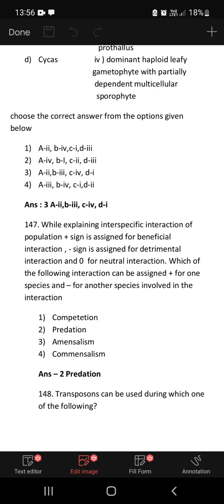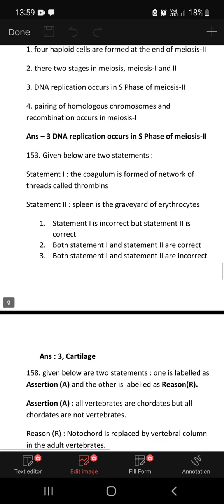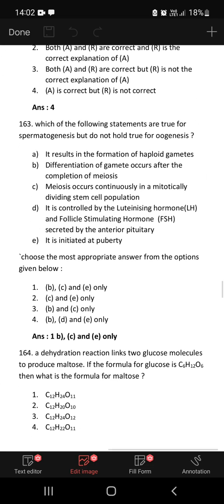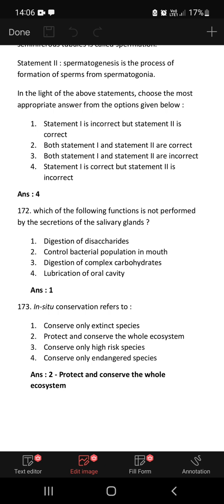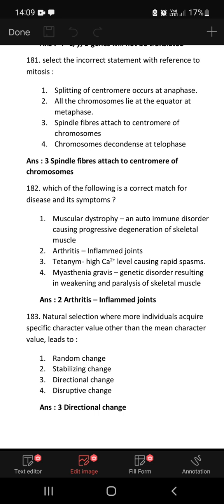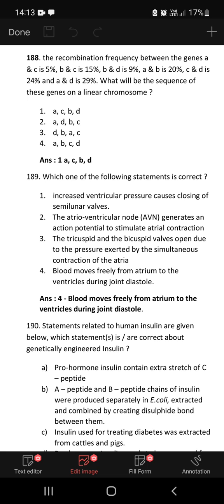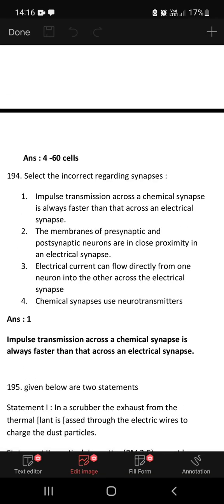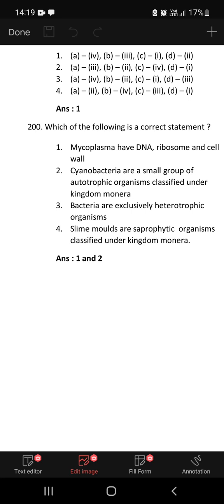NEET 2022 | Biology | Zoology | solved questions | Part - 2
KCET 2022 Biology solved